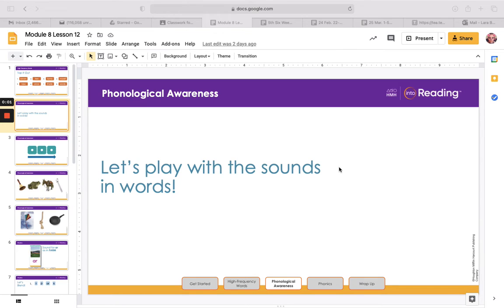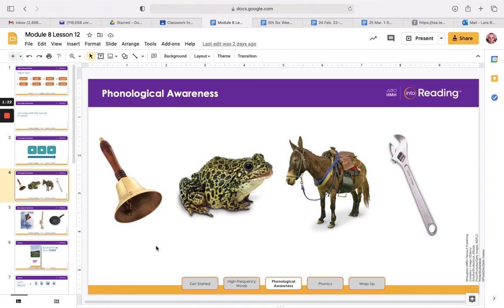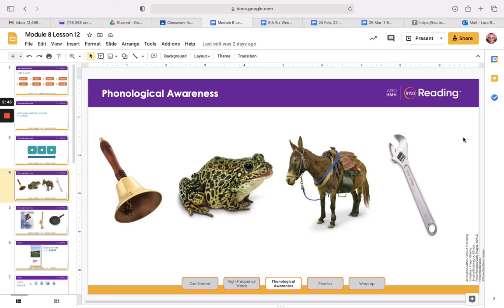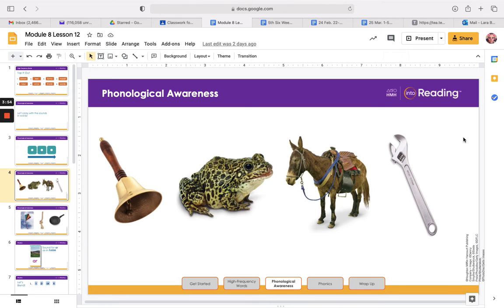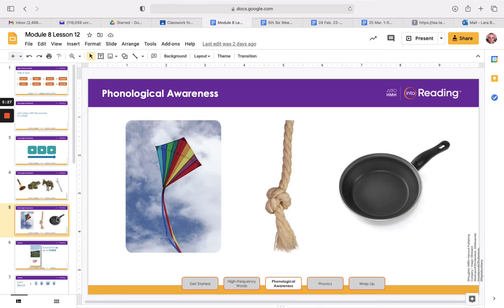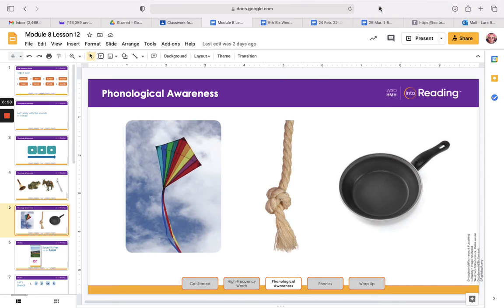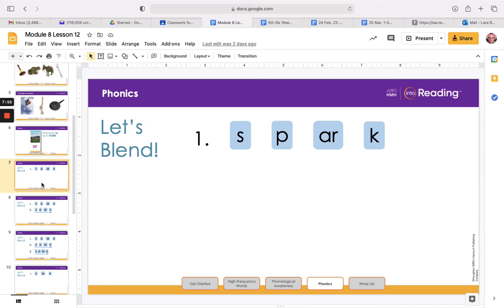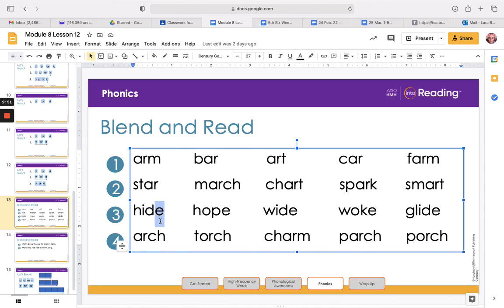Module 8 Lesson 12